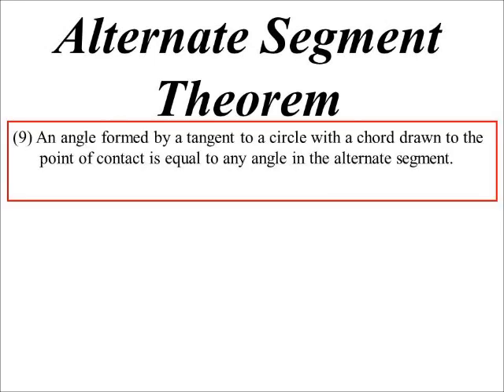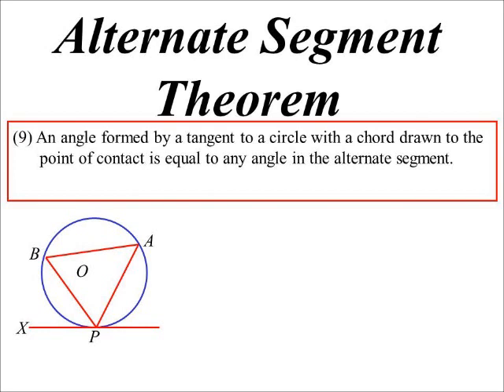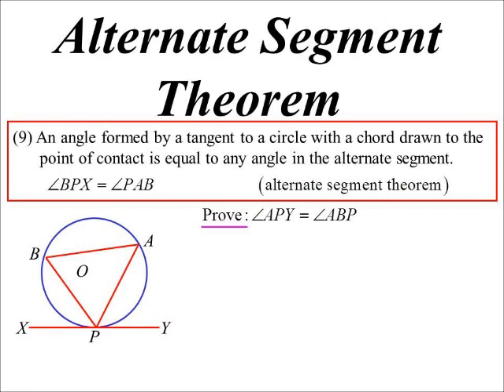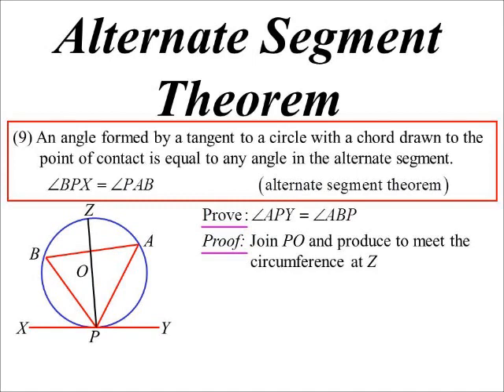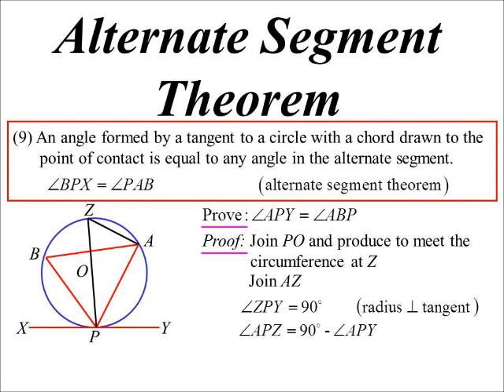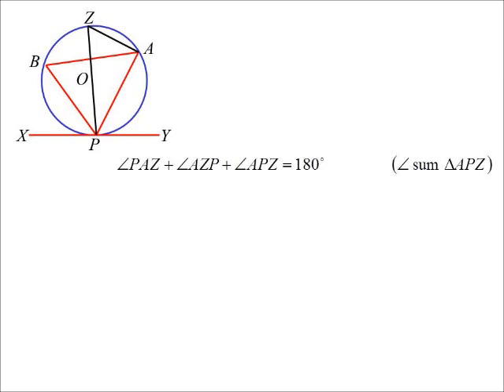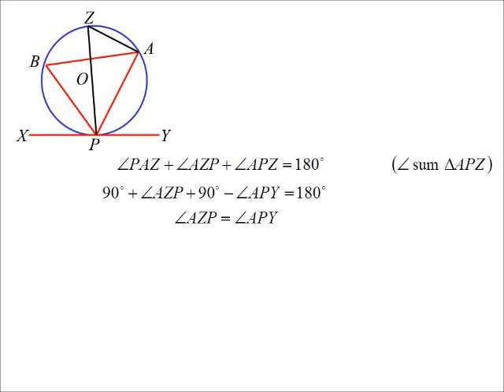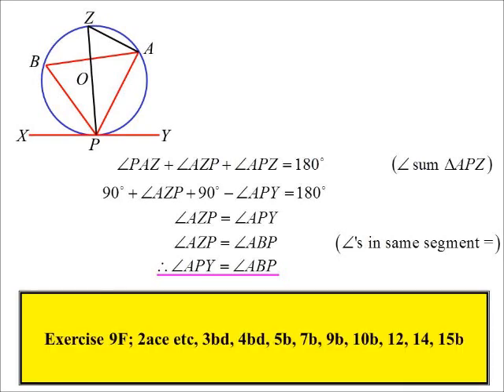11X1 T13 06 tangent theorems ii 2017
Proving the alternate segment theorem